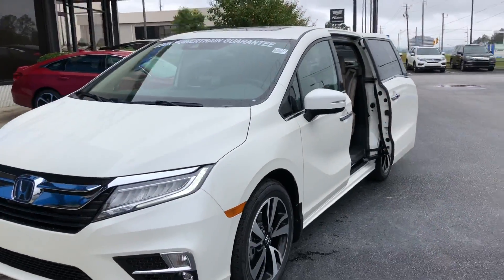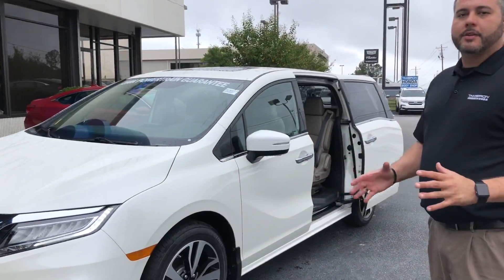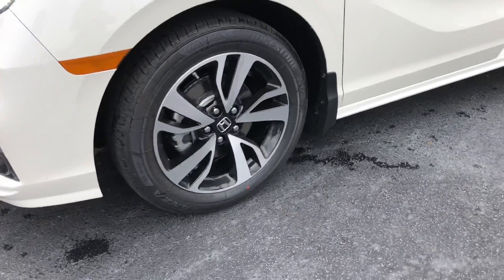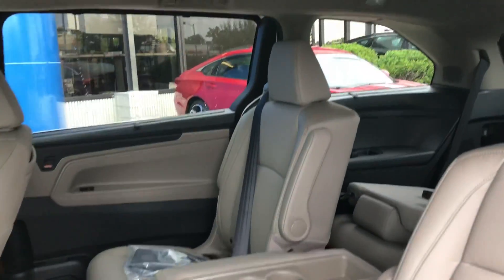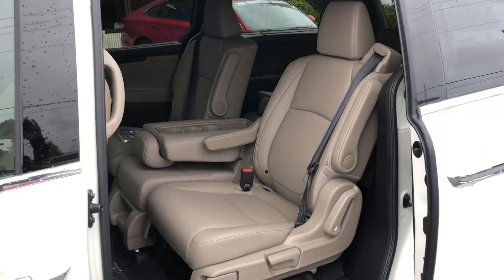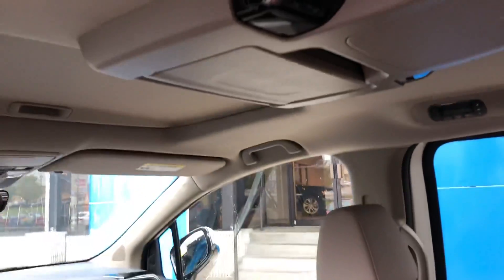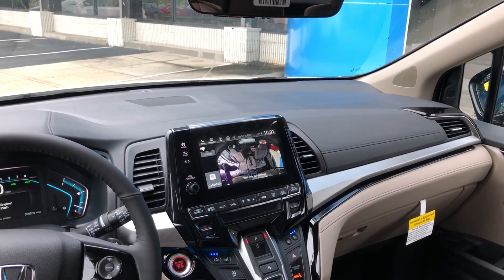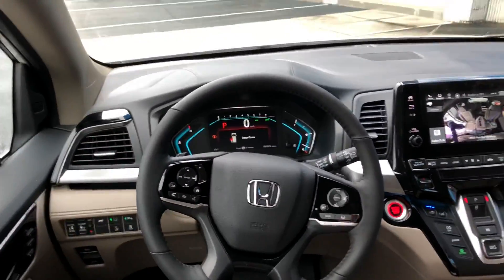2019 Odyssey for Kathryn from Trent Tate with Tameron Honda in Hoover, AL